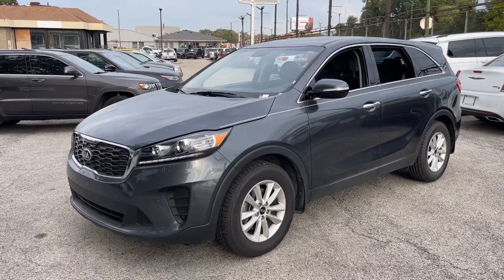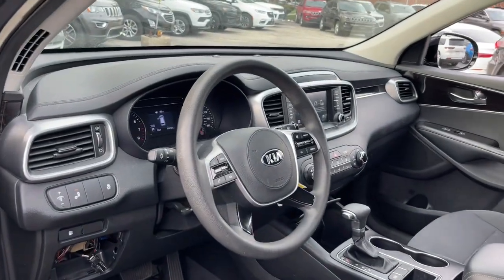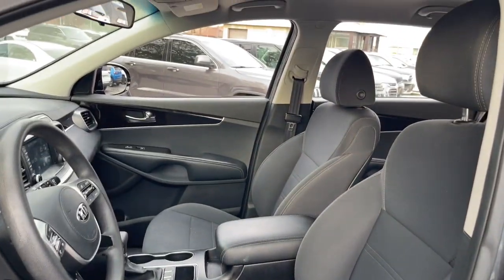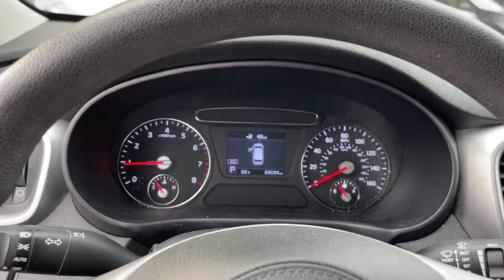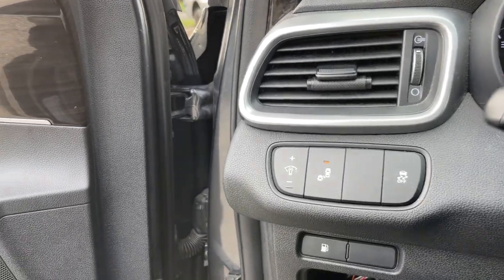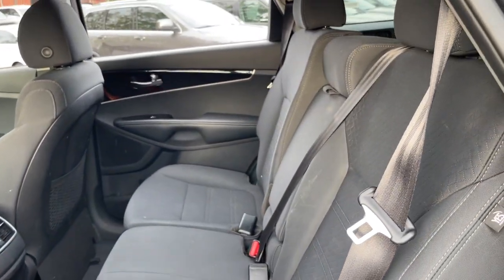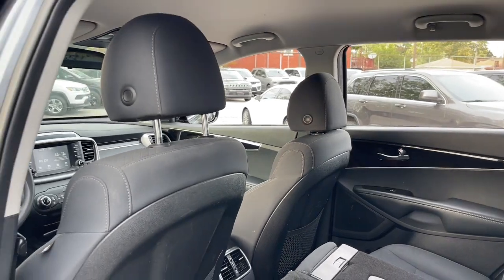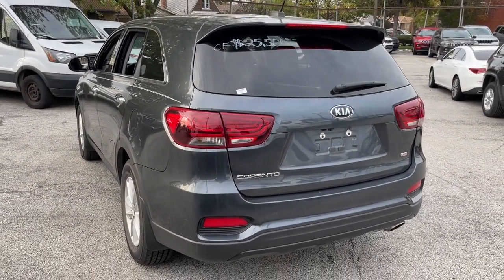2020 Kia Sorento Matteson, Lansing, Oak Lawn, Northwest Indiana, Chicago, IL P21480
Gravity Gray Used 2020 Kia Sorento LX available in Matteson, Illinois at South Chicago Dodge. Servicing the Lansing, Oak Lawn, Northwest Indiana, Chicago, IL area.

Clean CARFAX. Priced below KBB Fair Purchase Price! 22/29 City/Highway MPG Gravity Gray 2020 Kia Sorento LX FWD 6-Speed Automatic with Sportmatic I4brbr$$$ Priced To Sell Fast!! $$$ Many Cars under $10k and under $5K!! HUGE INVENTORY REDUCTION SALE GOING ON NOW!! NO CREDIT LOW CREDIT NO PROBLEM . WE HAVE THE TEAM TO HELP YOU GET INTO A GREAT DEPENDABLE RIDE. With some options like 17 x 7.0 Alloy Wheels 3.51 Axle Ratio 3rd row seats: split-bench 4-Wheel Disc Brakes 6 Speakers ABS brakes Air Conditioning Alloy wheels AM/FM radio Apple CarPlay & Android Auto Brake assist Bumpers: body-color Cargo Cover Cargo Net (Envelope) Carpeted Floor Mats (7-Passenger) Delay-off headlights Driver door bin Driver vanity mirror Dual front impact airbags Dual front side impact airbags Electronic Stability Control Exterior Parking Camera Rear Four wheel independent suspension Front anti-roll bar Front Bucket Seats Front Center Armrest Front reading lights Fully automatic headlights Heated door mirrors Illuminated entry Low tire pressure warning Occupant sensing airbag Outside temperature display Overhead airbag Overhead console Panic alarm Passenger door bin Passenger vanity mirror Power door mirrors Power steering Power windows Radio data system Radio: AM/FM/MP3 Audio System Rear anti-roll bar Rear seat center armrest Rear window defroster Rear window wiper Remote keyless entry Security system Speed control Speed-sensing steering Split folding rear seat Spoiler Steering wheel mounted audio controls Tachometer Telescoping steering wheel Tilt steering wheel Traction control Trip computer Turn signal indicator mirrors Variably intermittent wipers and YES Essentials Cloth Seat Trim.brbrbrWelcome to the South Chicago CDJR Whether you are looking for a new or used Chrysler Dodge Jeep or Ram car truck or SUV you will find it here. We have helped many customers in or near Blue Island Burbank Calumet City Chicago Cicero Evergreen Park Harvey La Grange Maple Park Matteson Oak Lawn Oak Park Orland Park Palos Heights Palos Hills and Tinley Park find the Chrysler Dodge Jeep or Ram of their dreams! We know that prospective customers are extremely well educated when researching their next vehicle. South Chicago CDJR has made it easy to get all the available vehicle information so you can spend less time researching and more time enjoying your purchase.